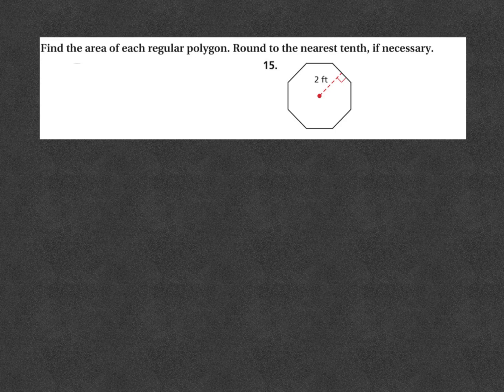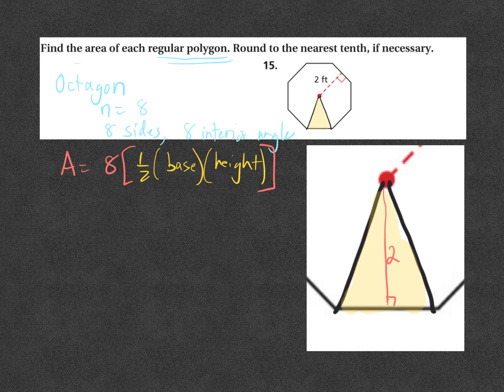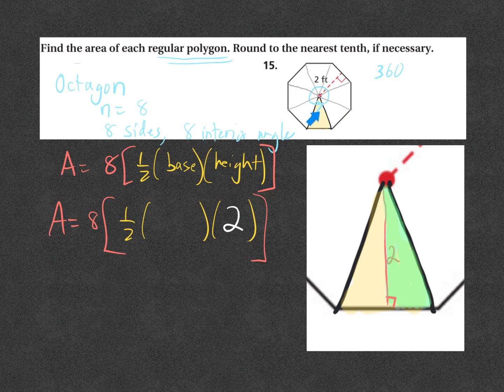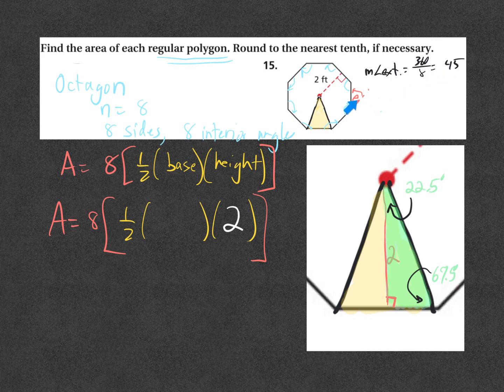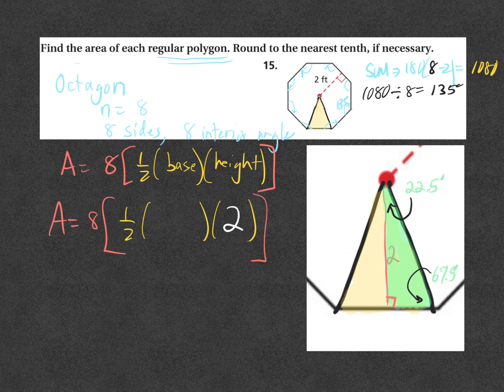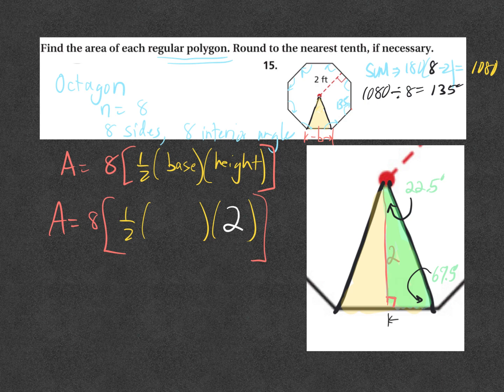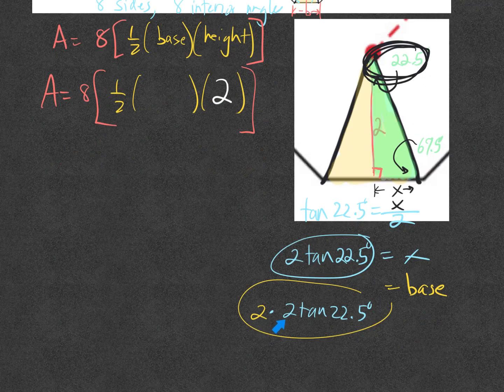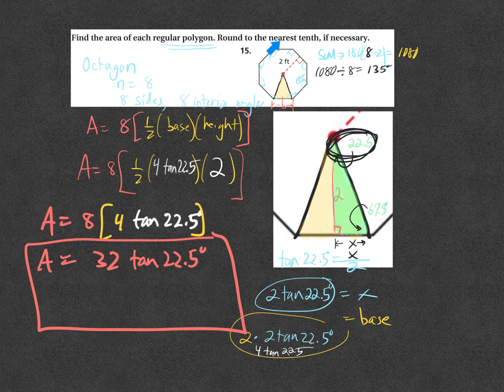10.2 #15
00:00 Slide 1
08:00 Slide 2